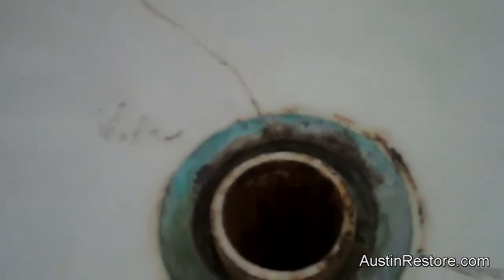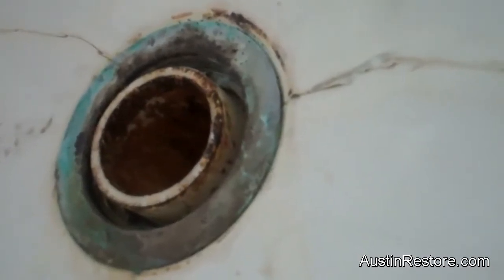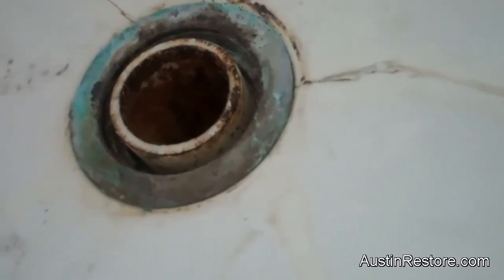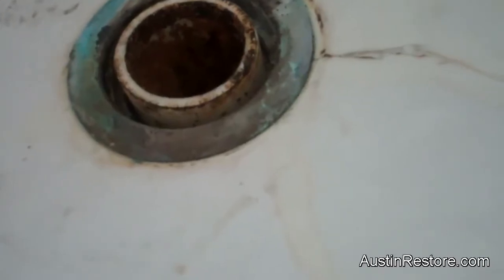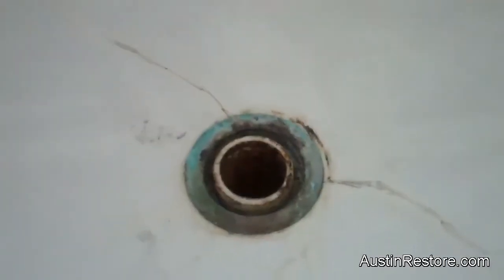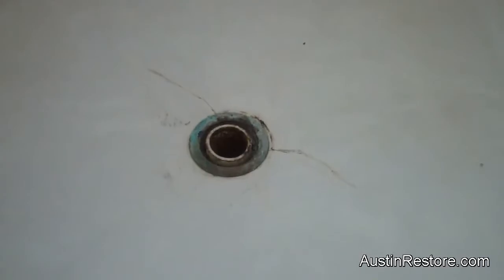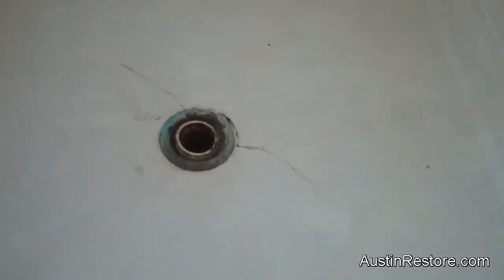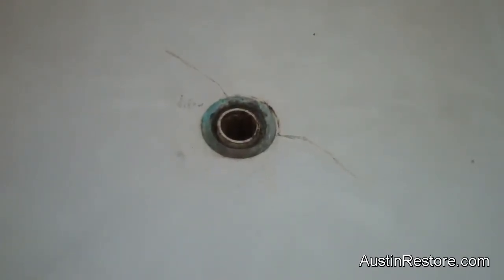Crack in shower